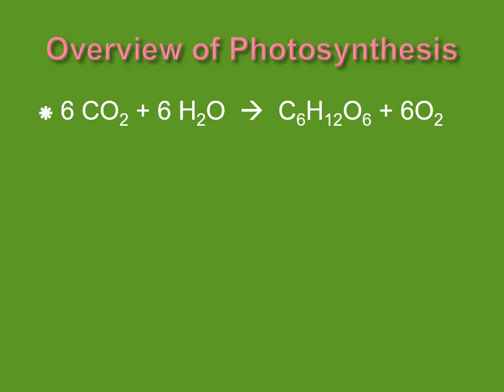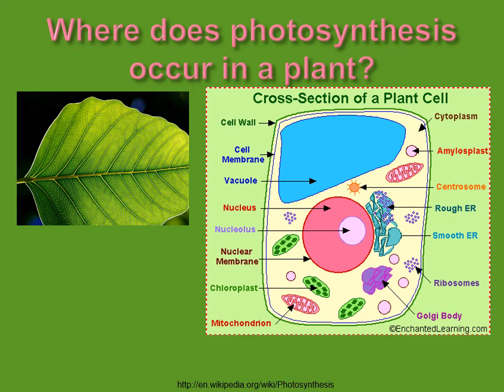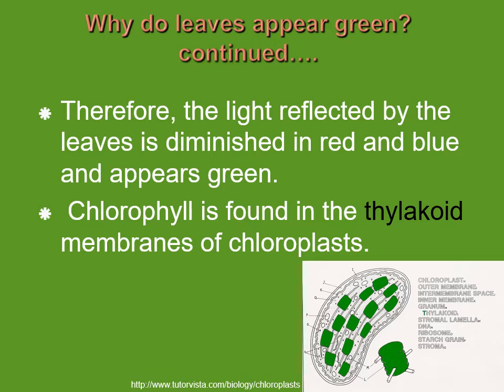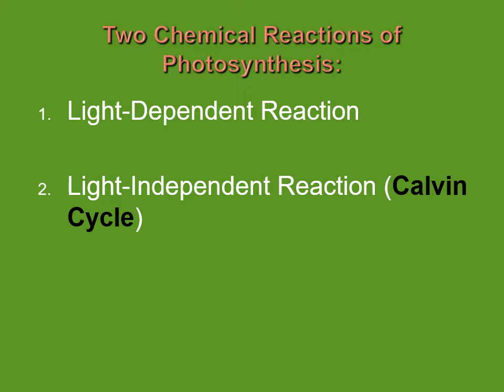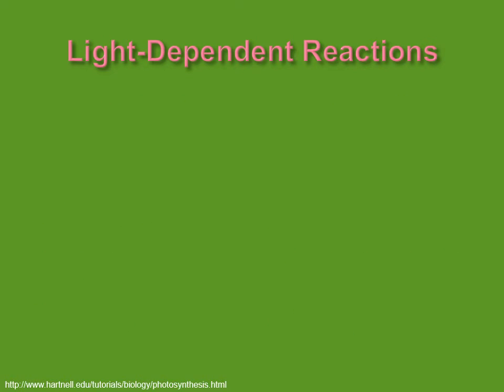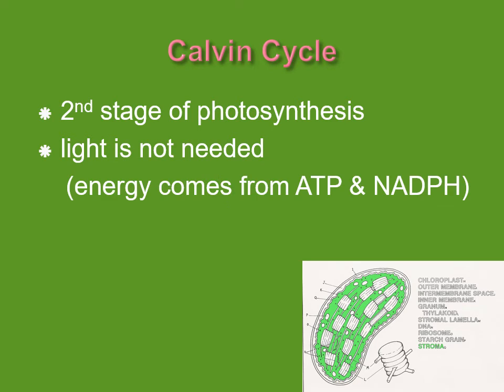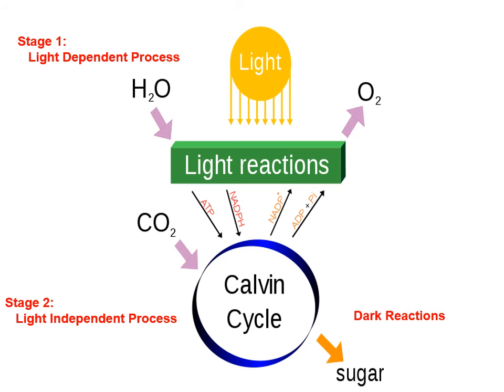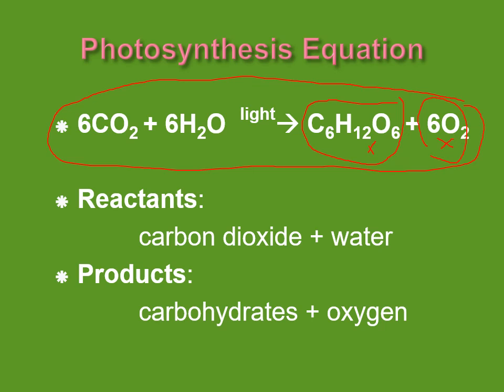Photosynthesis Video Lecture